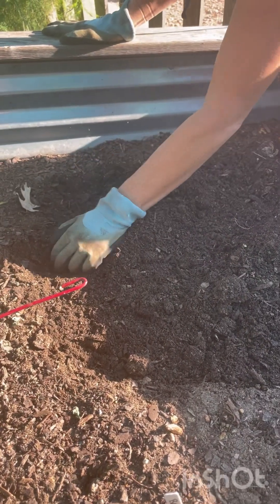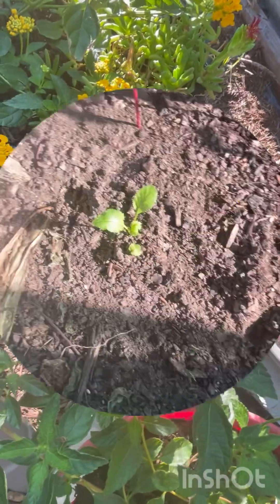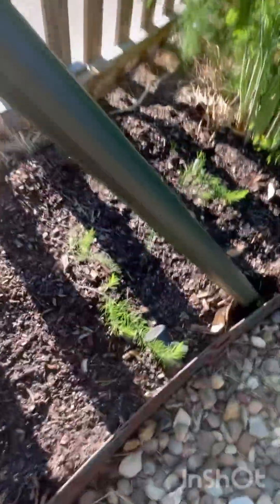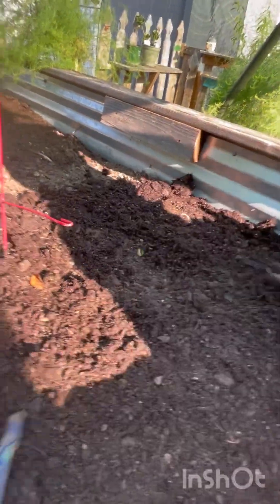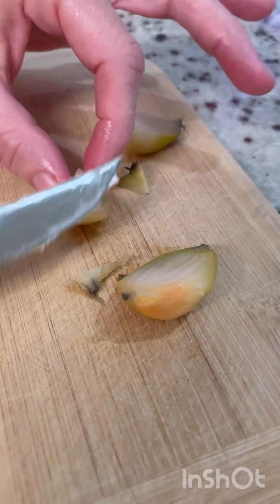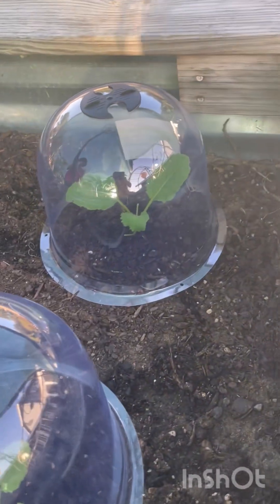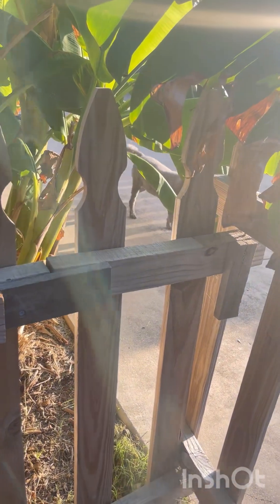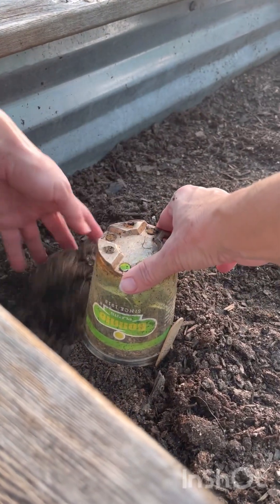Garden maintenance day! And trying the beets!🌿🌿